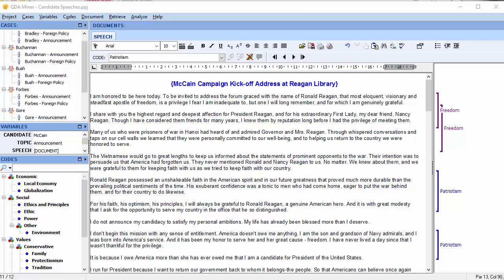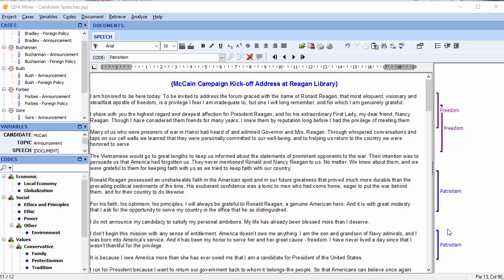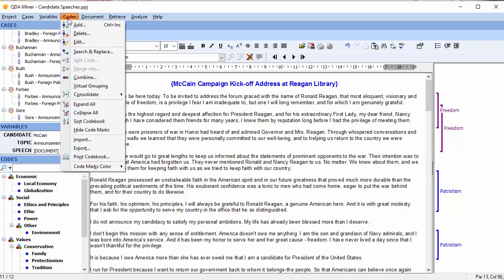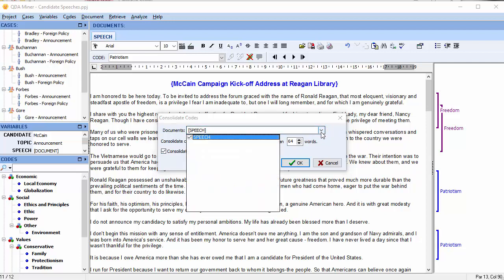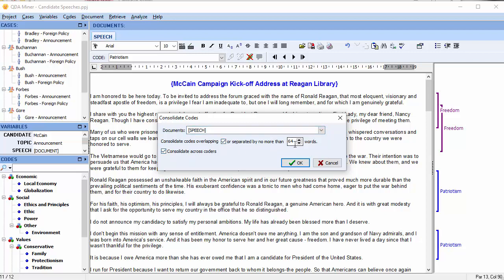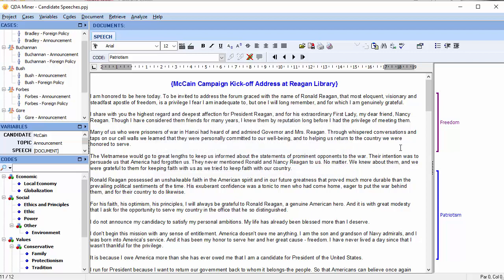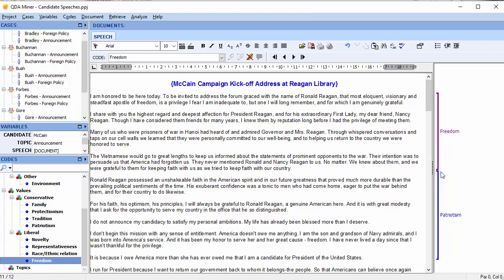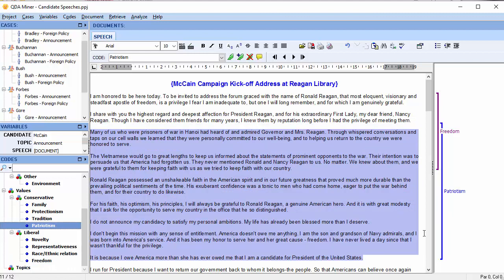QDA Miner - Manual and Automatic Code Consolidation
When performing extensive manual coding, autocoding and merging of codes, you may end up with identical codes assigned more than once to the exact same text segment or to partially overlapping text segments. The CONSOLIDATE command allows you to replace codes assigned by the same coder to overlapping text segments by a single coded segment. This video shows how the manual and automatic code consolidation options in QDA Miner qualitative software, will automatically merge adjacent or overlapping codes.